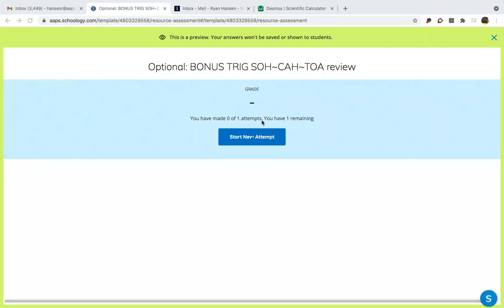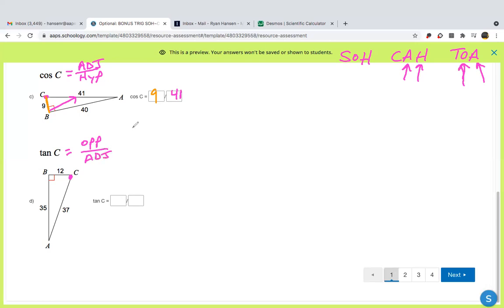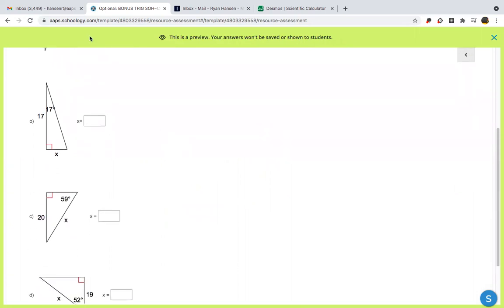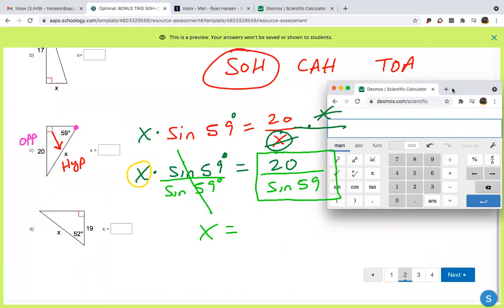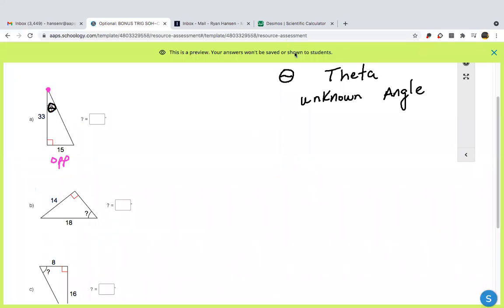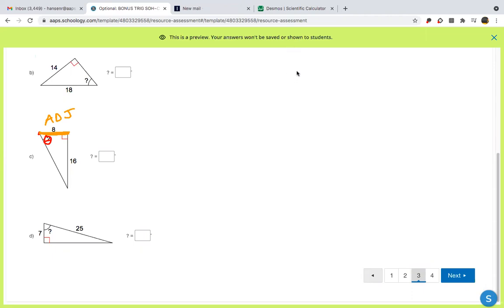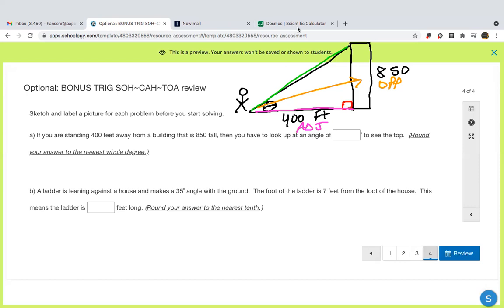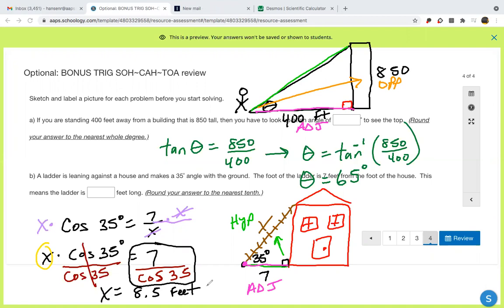HansenMATH Geometry TRIG BONUS REVIEW solutions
Here are the detailed, worked out and explained solutions for problems 1 -4 of the optional, bonus Trig review. Good luck!